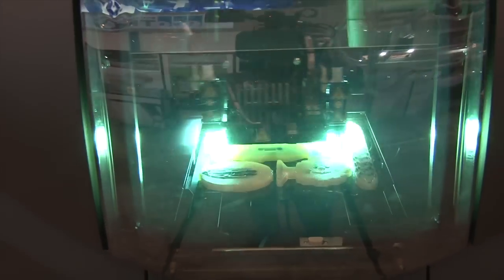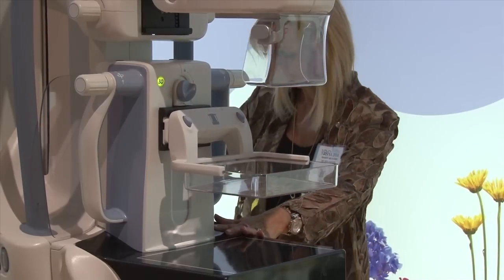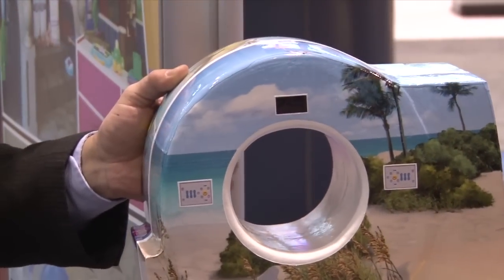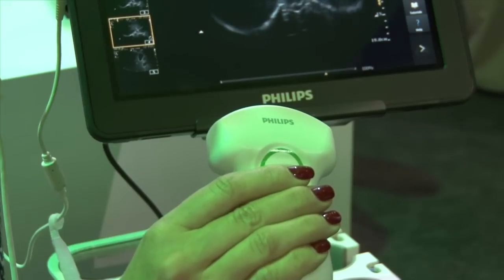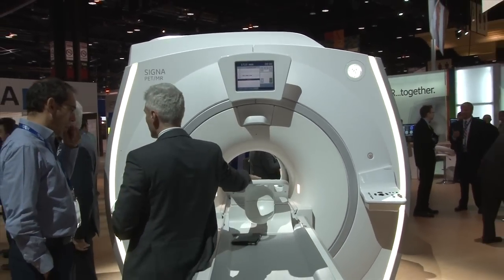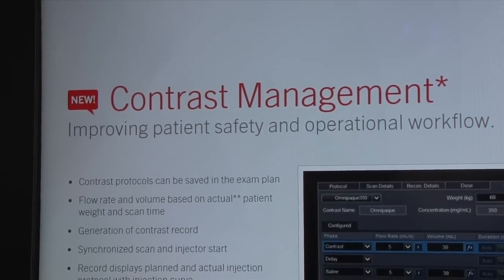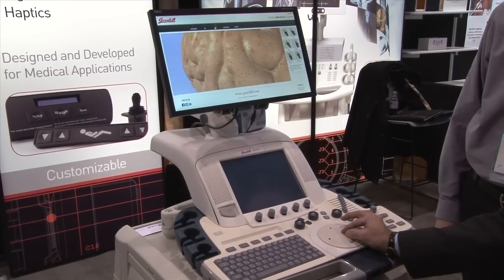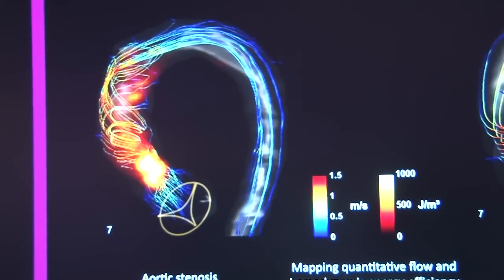RSNA 2014 Editor's Choice of the Most Innovative New Technology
Here are ITN Editor Dave Fornell's choices for the most innovative new imaging technologies shown on the expo floor at the Radiological Society of North America (RSNA) 2014 annual meeting.